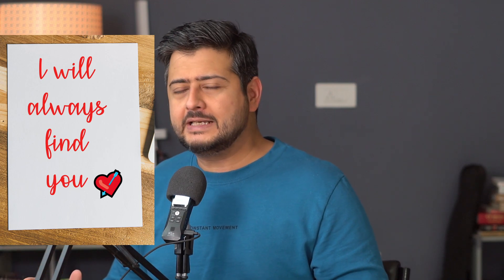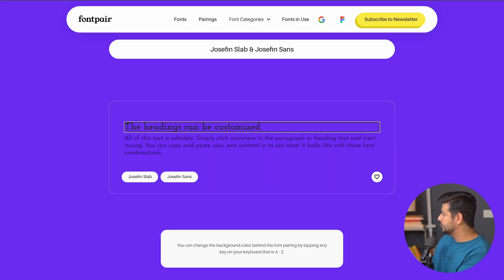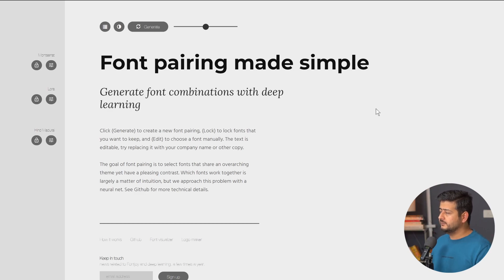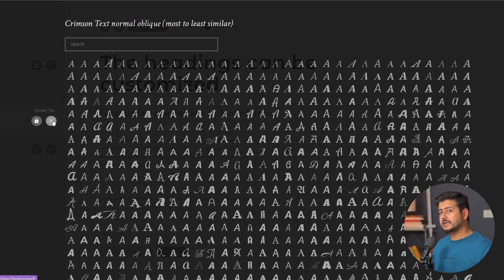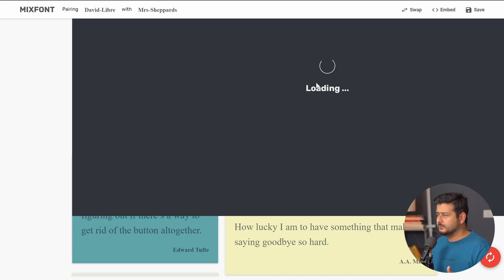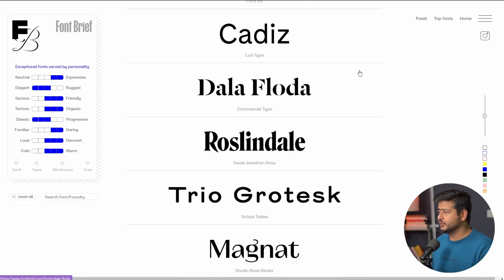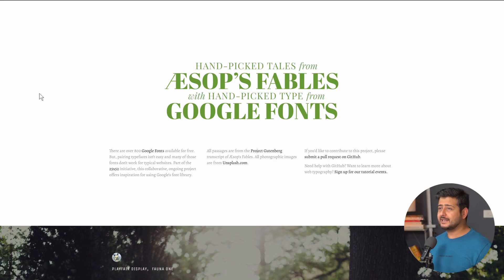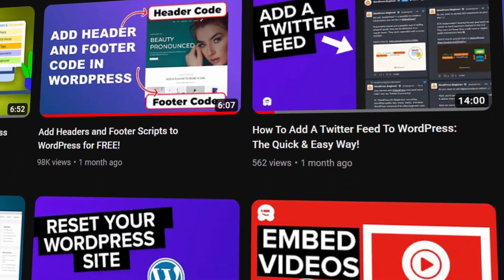How to Choose the Best Fonts for Your Website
Are you wondering how to find the best fonts for your website? Choosing fonts for design and speed are important when picking the best font combination for your website.

In this video, we'll show you 5 of the best websites to pick the perfect font for your online project.

Top Resources